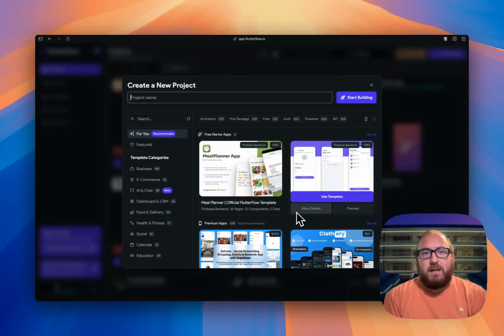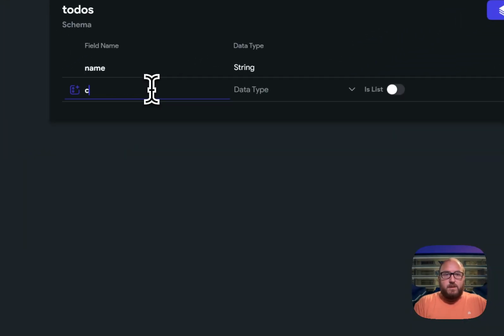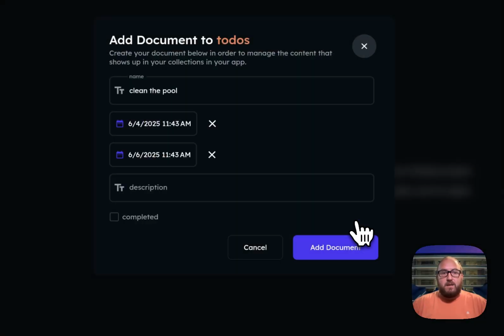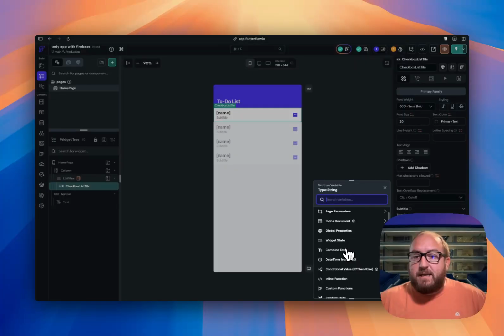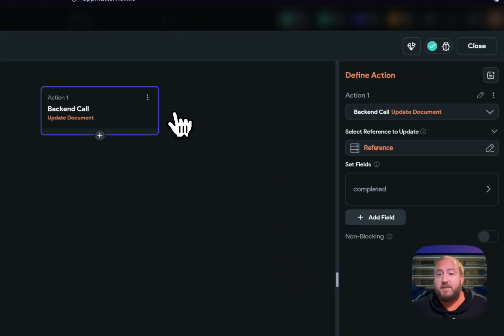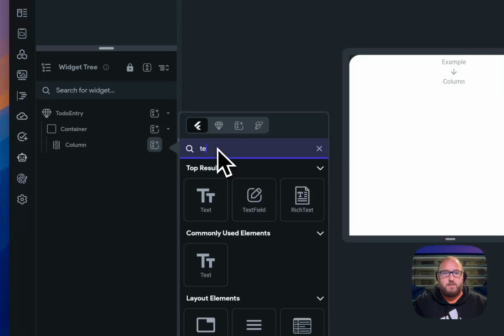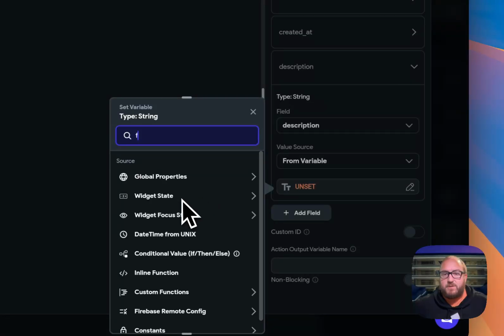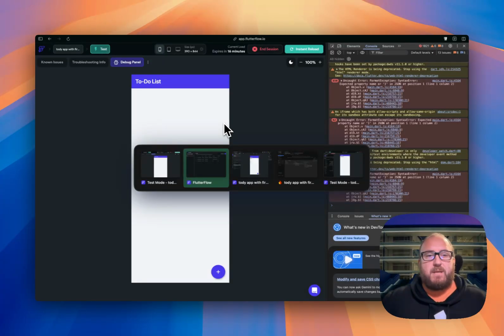Firebase + FlutterFlow: The Ultimate Beginner's Guide!